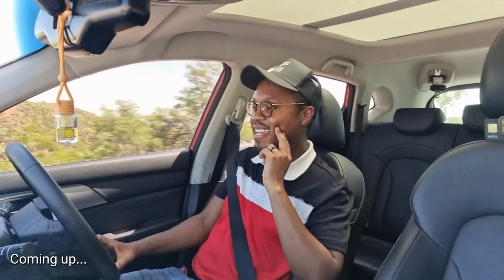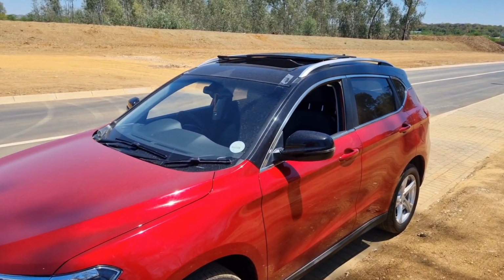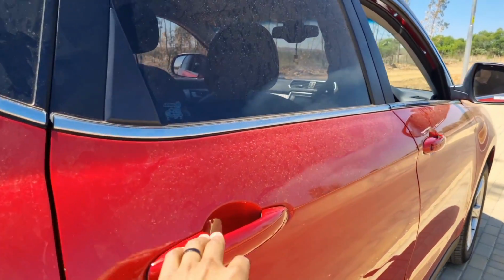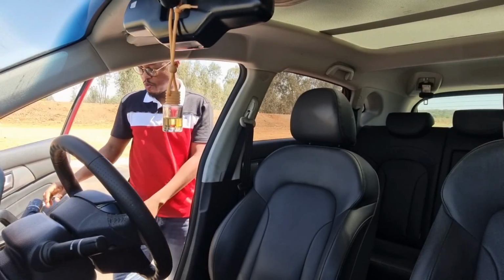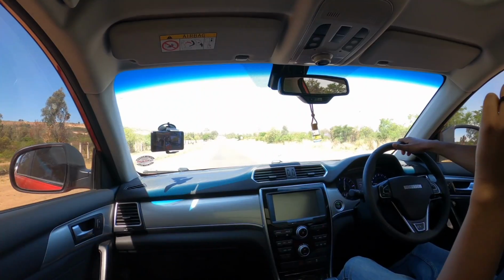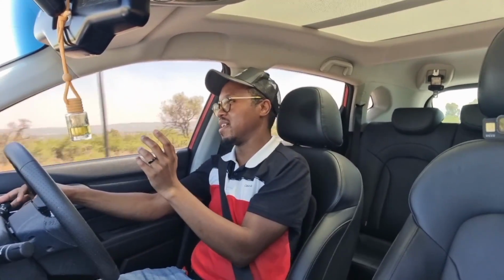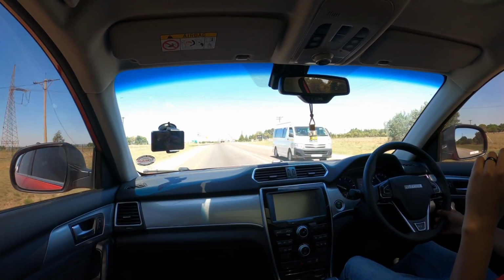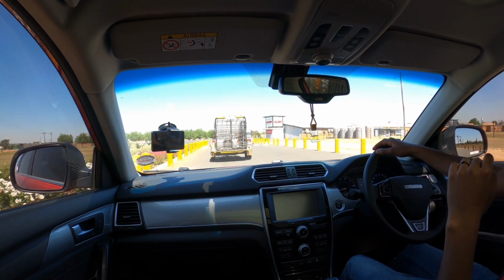Consider Haval H2 Second Hand? 50 000km Honest Ownership Update!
This car literally started the channel when it was new 3 years ago. I thought I should update you on how it has been holding up so far. This is the Haval H2 1.5 Lux which we got for R329 900 back in February 2020.

Timestamps

00:00 - Coming right up
00:49 - Where we come from
01:57 - Exterior Update
04:55 - Interior Update
06:14 - Mechanical Changes
09:35 - Performance on the road
12:40 - Fuel consumption
13:26 - Cost of living with it
16:16 - Would I buy it?

Thoughts - Jones Meadow